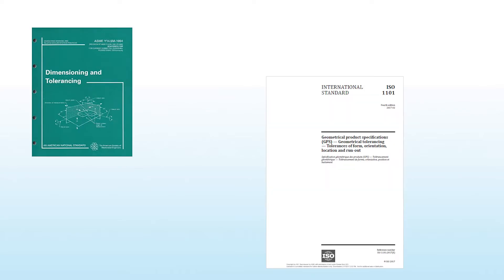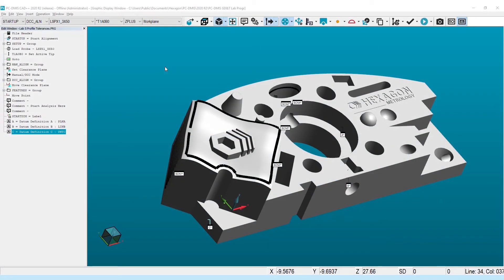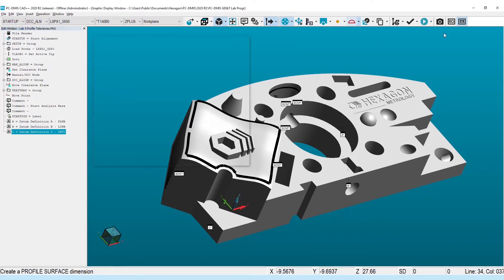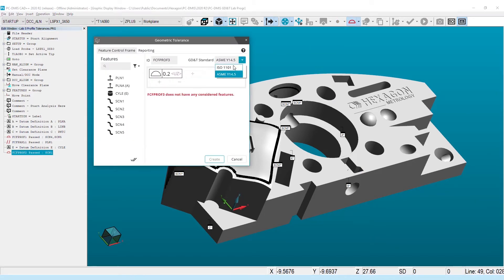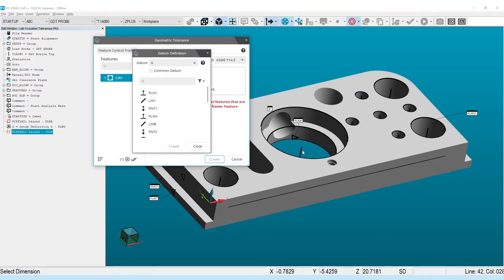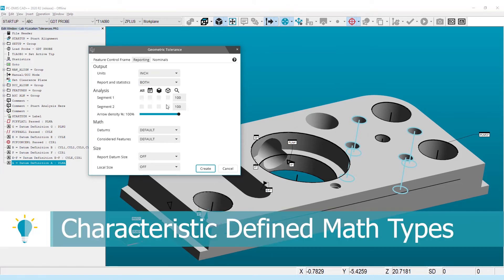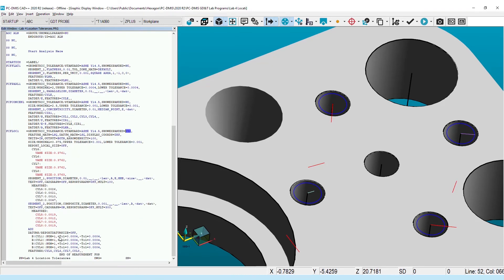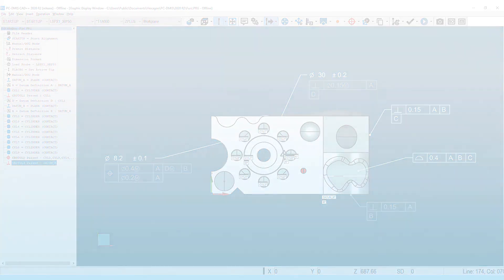PC-DMIS 2020 R2 – Geometric Tolerance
Our new “rule-based” GD&T library supports ASME Y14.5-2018, ISO 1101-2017 and offers a number of improvements and expanded capabilities over the current XactMeasure library. In 2018, the Y14.5 definition of datum features was revised to provide a mathematical definition for a single datum feature that represents the mechanical datum simulator or “true geometric counterpart” per Y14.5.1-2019.

This new definition improves correlation between mechanical inspection methods and digital data from coordinate measurement systems and more accurately represents how parts fit and function in their assembled state. PC-DMIS is one of the first software products to support ASME Y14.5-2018 and ISO 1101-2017, enabling you to meet the demands of new design specifications with confidence and efficiency.

The software’s new error checking ensures specifications comply to ASME or ISO standards and flag invalid callouts with descriptive warning messages to aid in catching and fixing drawing errors. The new GD&T library also supports model-based definition (MBD) in accordance to current ASME and ISO MBD standards.